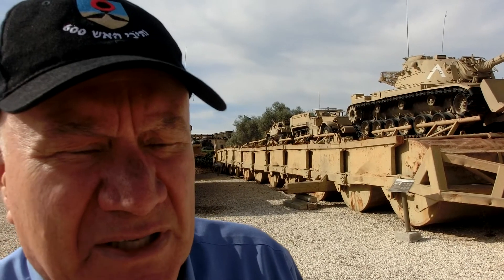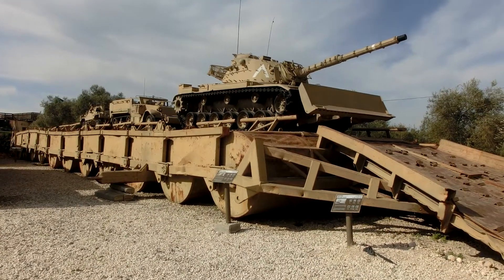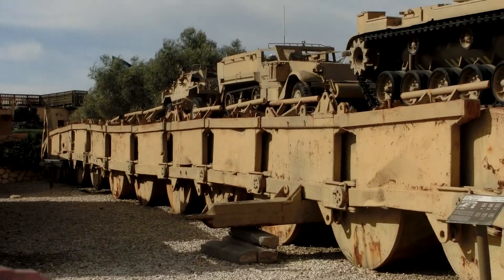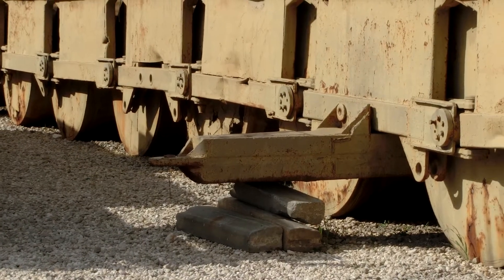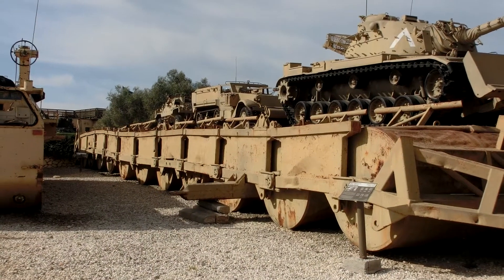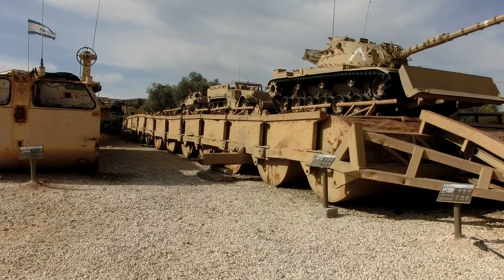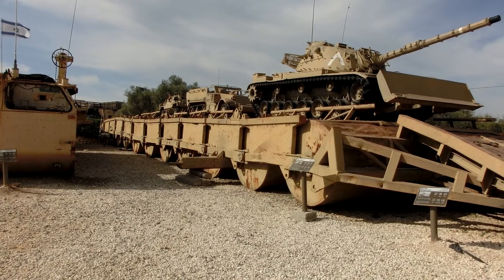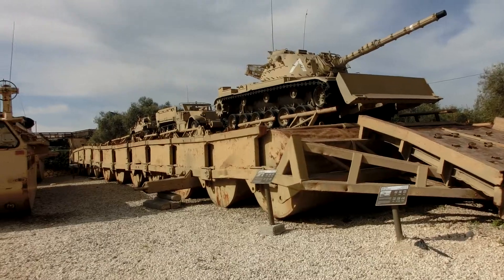Herzel Laor explains on towing the IDF Rollers floating Bridge into the Suez canal in 1973 war -1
Herzel Laor explains the pulling of the Rolls floating Bridge into the Suez canal during the October 1973 Yom Kippur war -1

New excellent in Hebrew video describing Laskov and his invention the Rollers Bridge
לזכרו של תא"ל דוד לסקוב ז"ל ולמען ידעו הדורות הבאים – הפקתי סרט על "גשר הגלילים"  שהיה חלק ממבצע צליחת תעלת סואץ במלחמת יום כיפור 1973 הסרט מתאר את סיפור הגשר החל מלידת הרעיון במוחו הקודח של לסקוב ועד להפעלתו המבצעית
נא הרגישו חופשי להראות את הסרט לכל מכריכם
אשמח לקבל תגובות / הערות תודה פרדו רז

Yad LaShiryon - The Armor Corps Memorial Site.

CIMG2028 Herzel Laor explains on pulling the Rollers Bridge into the Suez canal -1